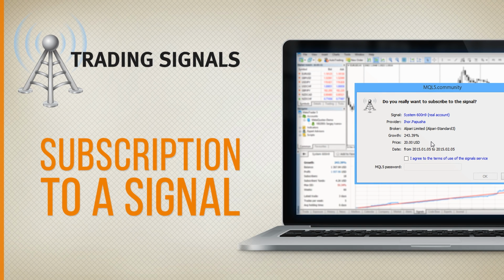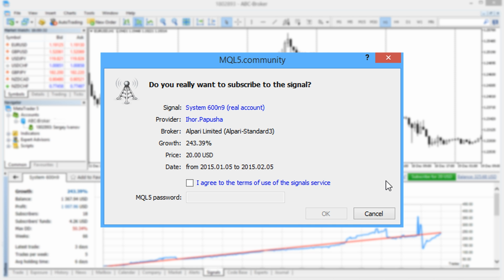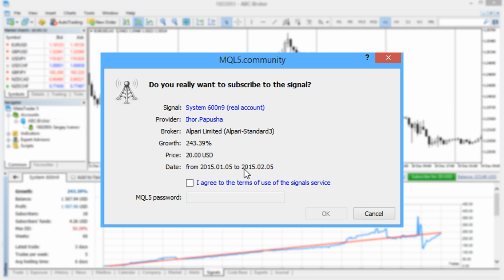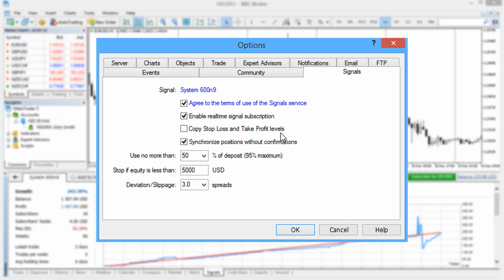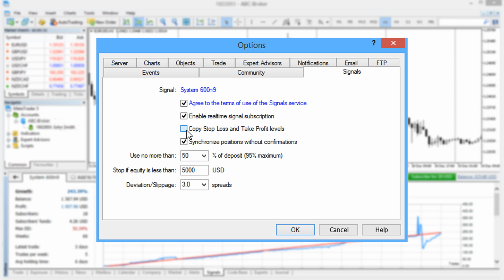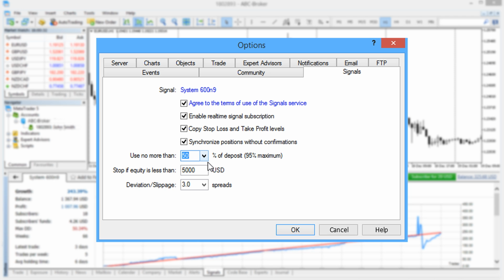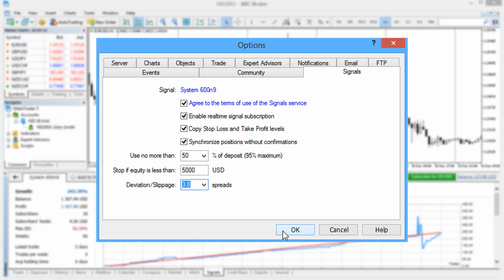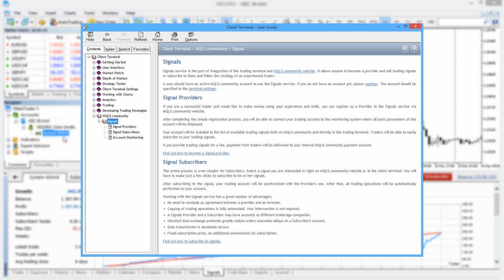Subscribe to a trading signal in MetaTrader 4/5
How to subscribe to a signal in MetaTrader Platforms and what parameters to set up: should you copy the stop levels, what part of your deposit will take part in copying and what slippage to choose?